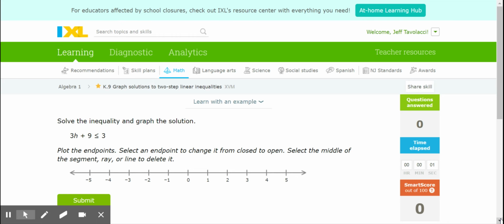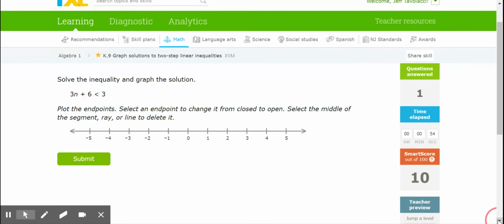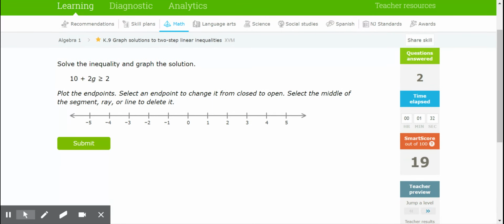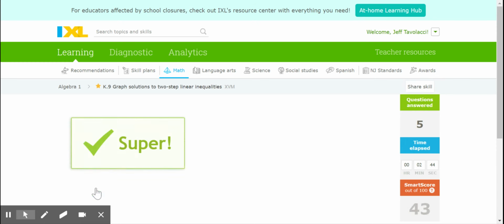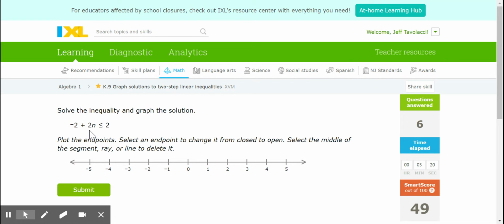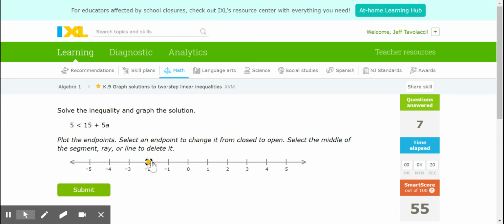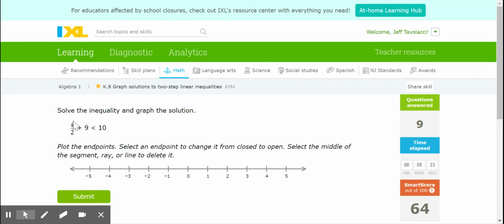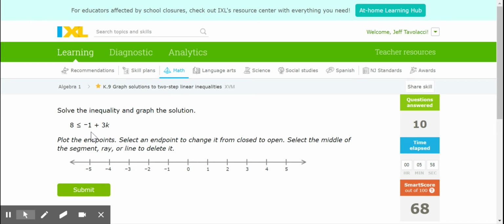IXL Learn Algebra 1 1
K.9 Graph Solutions to Two-Step Linear Inequalities